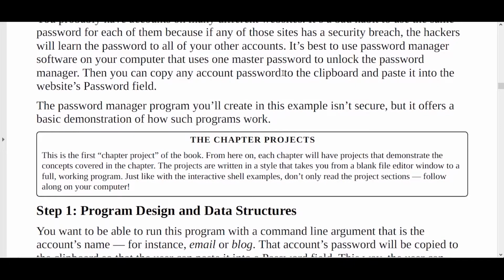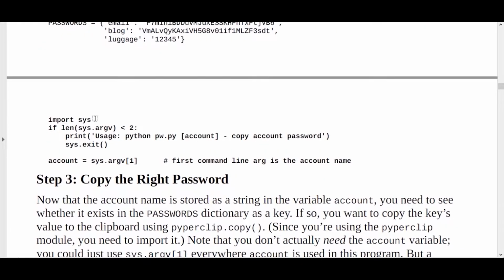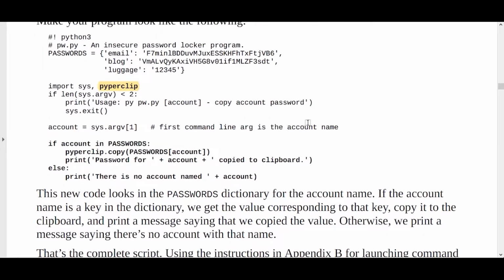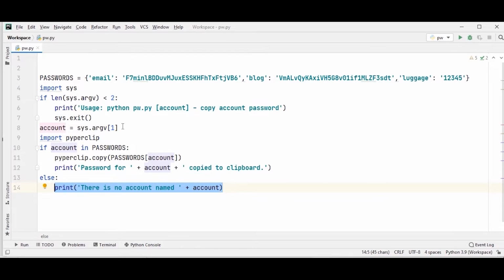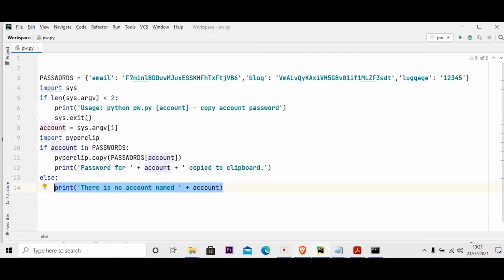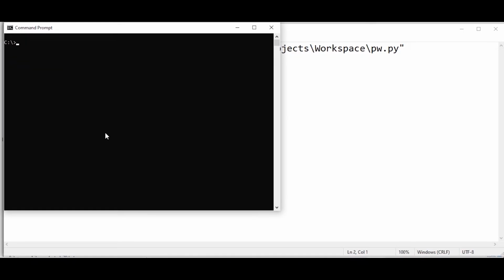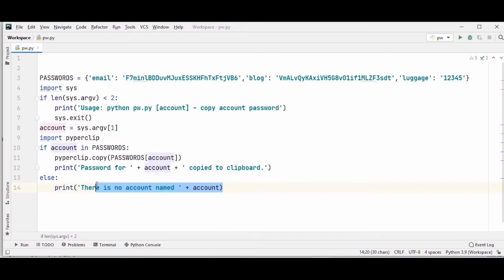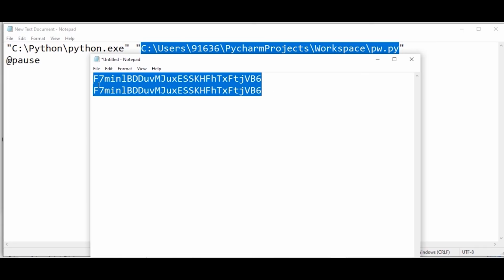Simple Project : Password Locker Using Python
⭐ In this video we have shown a simple project using python : Password Locker

tags...
password locker
python project
how to crack password using python
python for beginners
passwords in python
python tutorial for beginners
password cracking in python
learning python for beginners
fastest way to learn python
coursera python for beginners
python programming for beginners pdf
python lessons for beginners
easiest way to learn python
udemy python for beginners
folder lock
python language for beginners
best resources to learn python
start learning python
python gui designer
basic python course
learn python quickly
simple python projects
build a website with python
building data pipelines with python
python data science projects
python data analysis projects
data science projects in python
learn python online for beginners
folder lock windows 10
python fundamentals for beginners
intro to python programming
online python course for beginners
python coding projects
python artificial intelligence projects for beginners
python automation projects
best password locker
best beginner python course
python projects for intermediate
build an app with python
best way to learn python for beginners
password locker app
python projects for students
build a crm with python
python programming for the absolute beginner
learn python by doing projects
best online python course for beginners
learn python step by step
python data pipeline framework
best python beginner course
python program examples
python class for beginners
simple python projects for beginners
coding for beginners using python
projects to learn python
python from beginner to advanced
simple python projects for beginners with source code
python code examples pdf
open source python projects
data pipelines python
python examples for practice
fiverr python projects
chatbot project in python with source code
Python Password Locker
Python Password Manager
Python Password Storage
Password Locker Tutorial
Password Security in Python
Unlock the Secrets: Simple Project Reveals Python Password Locker
Don't Miss Out: Build Your Own Password Locker Using Python
Python Password Locker: The Ultimate Solution for Secure Storage
Fear No More: Python Password Locker to Protect Your Secrets
Master Your Security: How to Create a Password Locker in Python